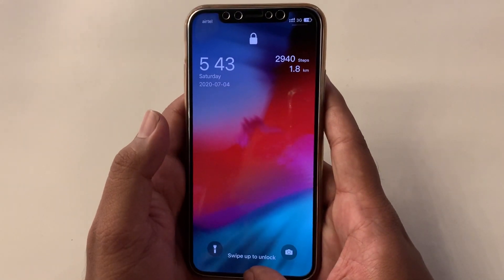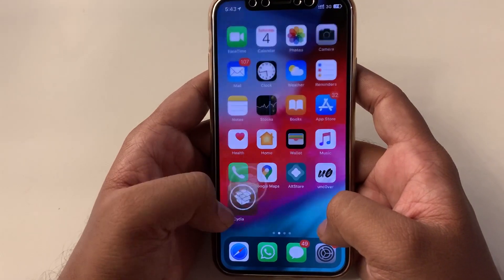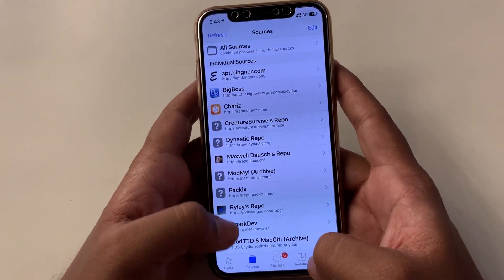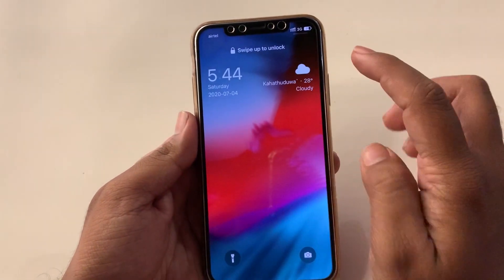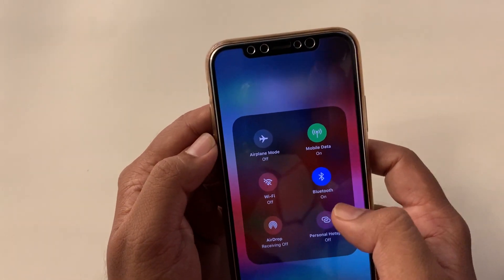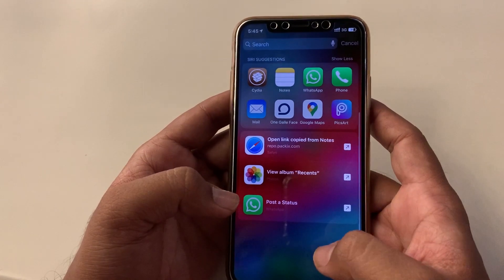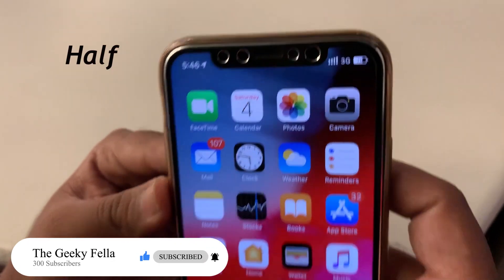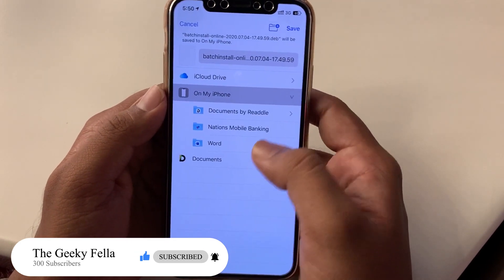12 [FREE] MUST HAVE iPhone TWEAKS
In this video I have shown you all the 12 FREE TWEAKS you must have for your iPhone.  These Tweaks opens your iPhone to a whole new interesting  features making your iPhone experience so much more easier and exciting!

A Big thank you to Sanjayan for the super cool Intro Card! If you are also looking to get great animations like this, contact Mr. Sanjayan on 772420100.
Thanks Chrishadiya for helping to make this video!

To enable these Tweaks you need to have jailbreak.

Source Links to Top 12 TWEAKS:

7. Sylph - Maxwell Dausch's Repo
8. Dark Keys - Dynastic Repo

Follow using Facebook and Instagram to keep up to date with our videos and future events!